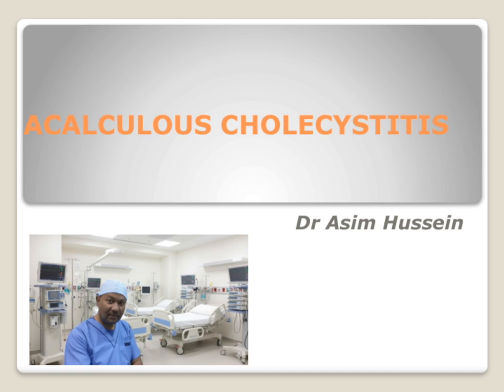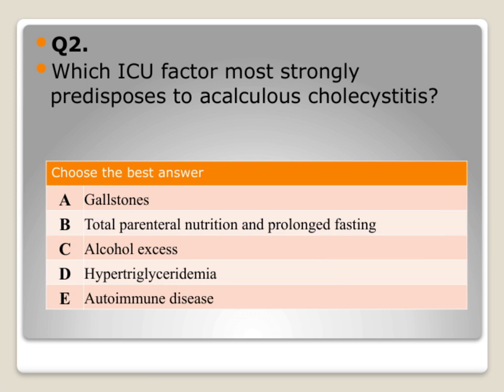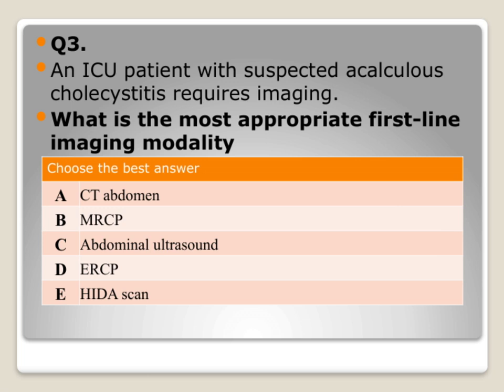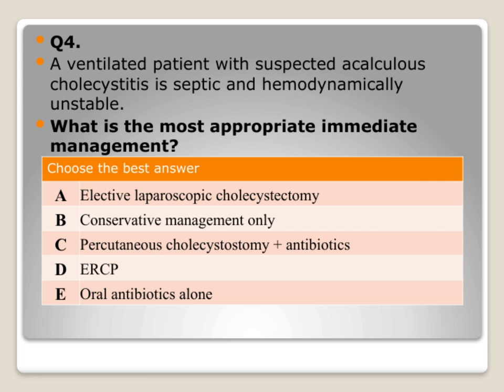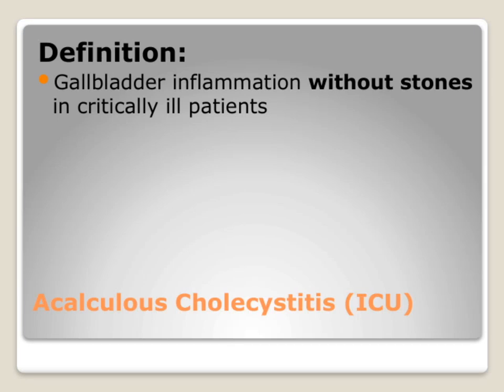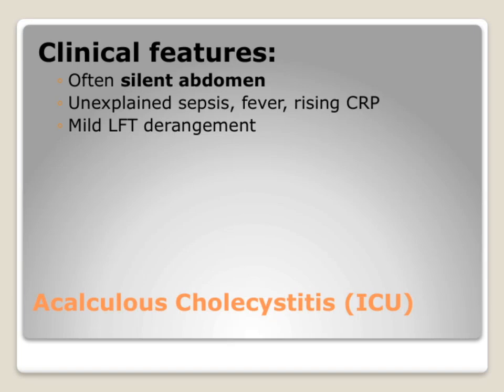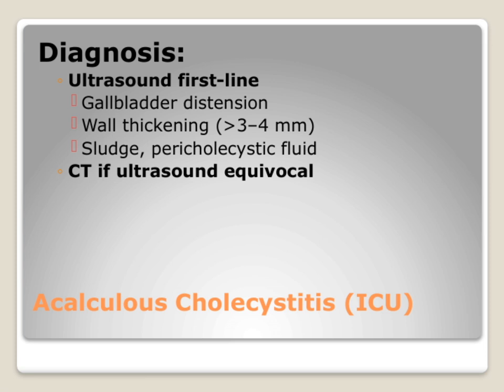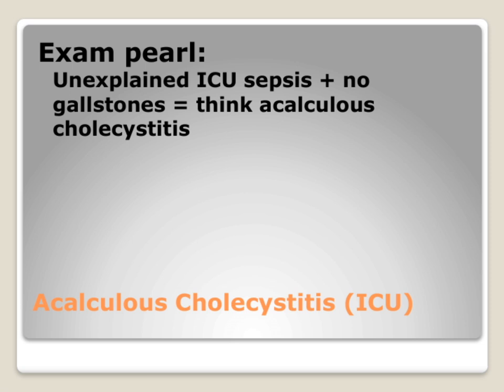ACALCULOUS CHOLECYSTITIS ICU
ICU hepatobiliary emergency Acalculous cholecystitis, presented in standardized format:
✔ Adult ICU cases only
✔ Clinical scenario
✔ Clear exam-style question
✔ 5-option SBA table (A–E)
✔ Correct answer outside table
✔ Structured summary at the end of each subtopic